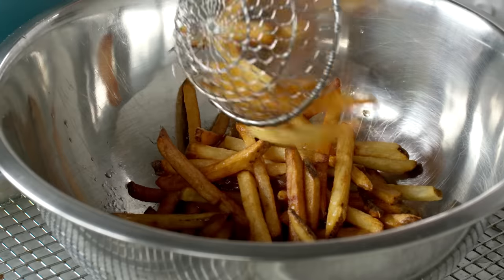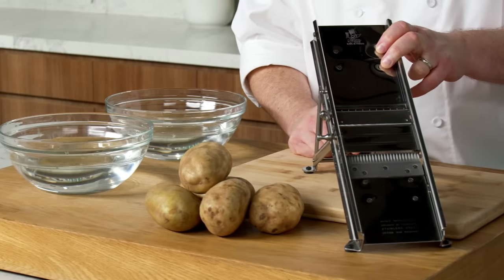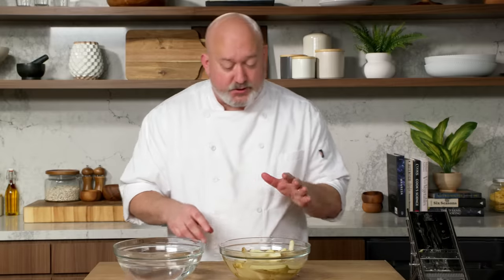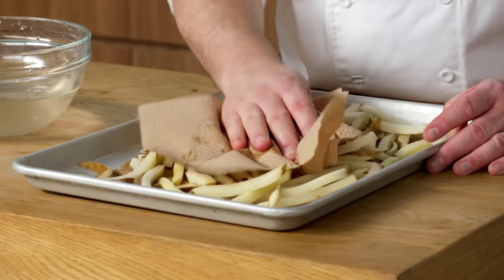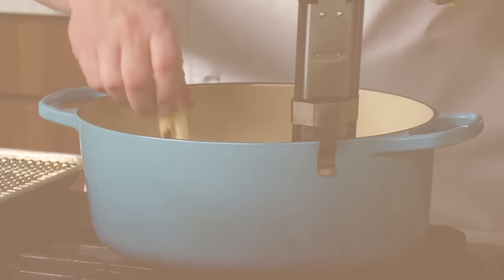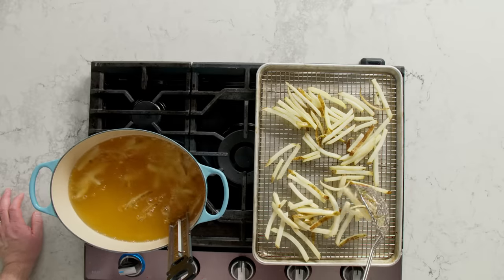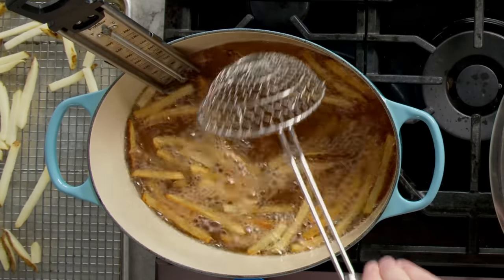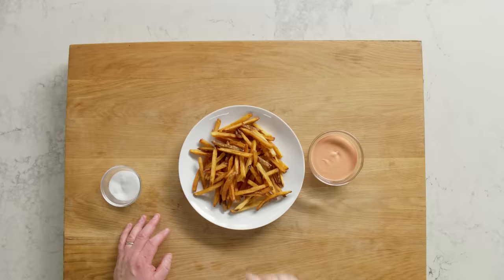The Best Way To Make French Fries At Home (Restaurant-Quality) | Epicurious 101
Chef Frank Proto is back to help you achieve one of the home cook's holy grails: restaurant-style french fries. Watch as he demonstrates how to slice up and deep fry potatoes in your own kitchen that will rival any you'd find while eating out at a restaurant. Check out the tools Frank uses below!

Follow him on Instagram at @protocooks

Shop for the products Frank uses in this demonstration!
French Mandolin -
Wire Rack (Quarter Sheet) -

Looking for more cooking inspiration? Gain unlimited access to over 50,000 recipes across Bon Appétit and Epicurious

0:00 Introduction
0:55 Chapter One: Prep
3:18 Chapter Two: Oil and Frying
6:31 Chapter Three: Seasoning and Plating